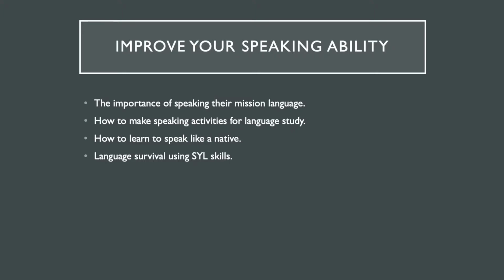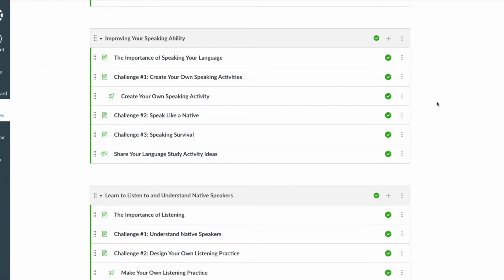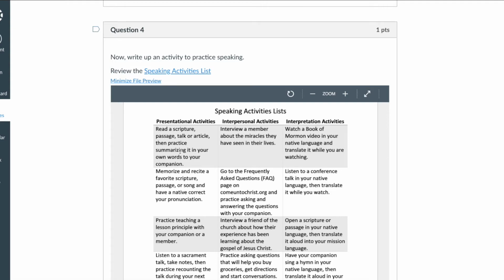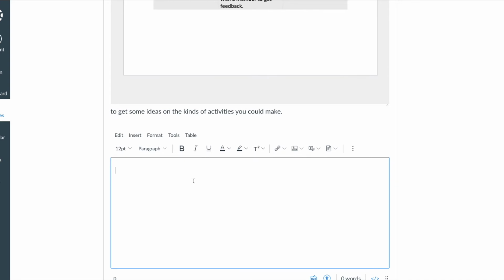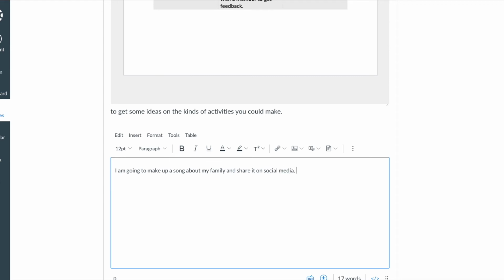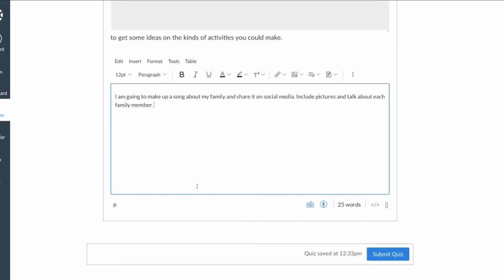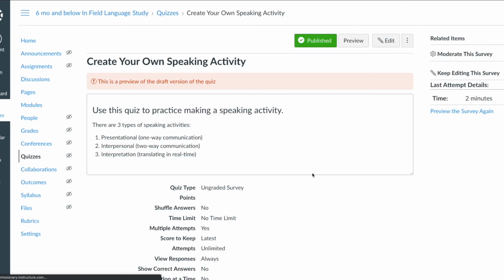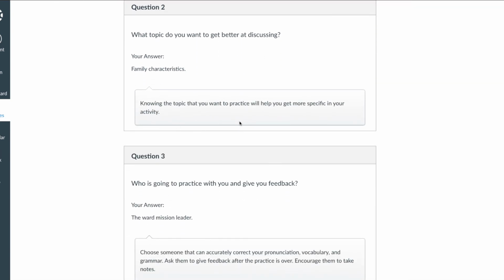Improve Your Speaking Ability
Learn about the infield language study course module focused on the skill of speaking.